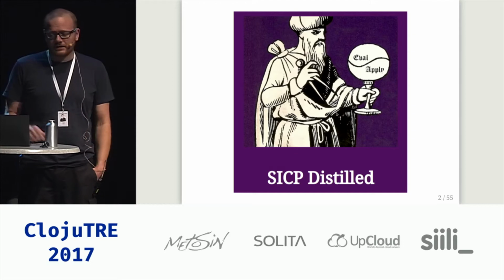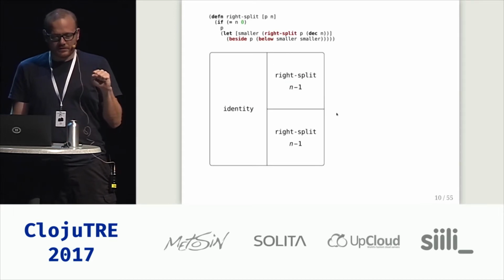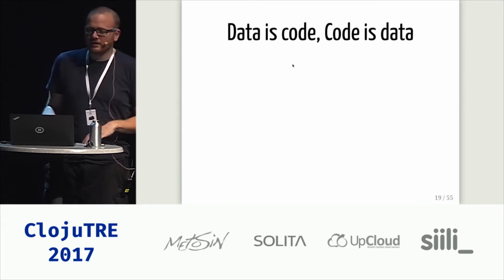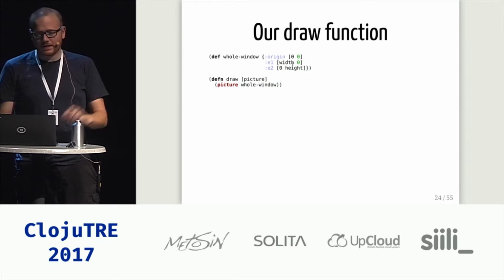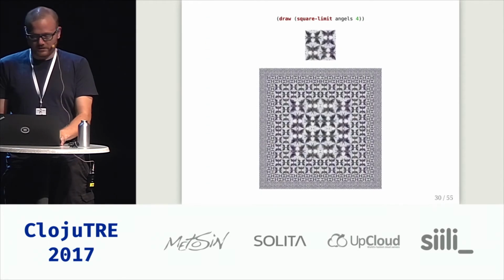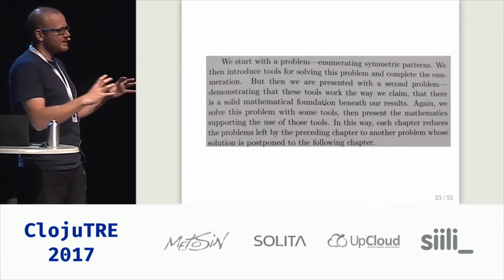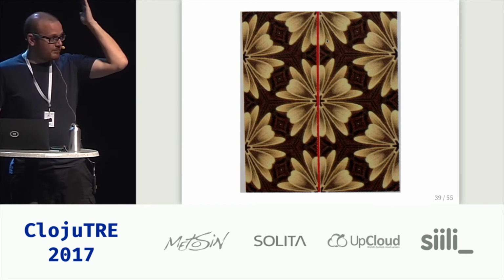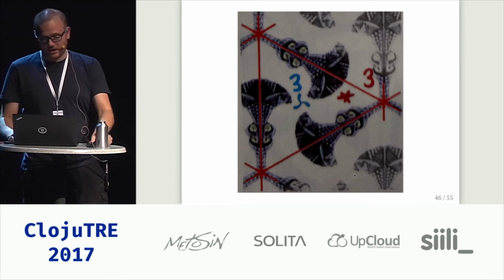The Symmetries of Things – Tom Hall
Symmetry is everywhere, from constraining how builders lay brick to guiding physicists as to the nature of reality.

In the short book The Symmetries Of Things the mathematician John Horton Conway, in his uniquely playful style, classifies all the symmetries of the 2D plane.

In this talk you will learn the Magic Theorem, how many plane symmetries there are, how to identify miracles and wonder-rings and see lots of pretty pictures draw with Quil and a tasty Clojure DSL.